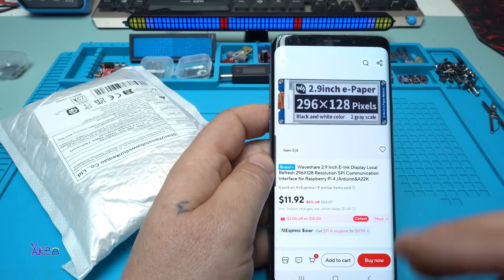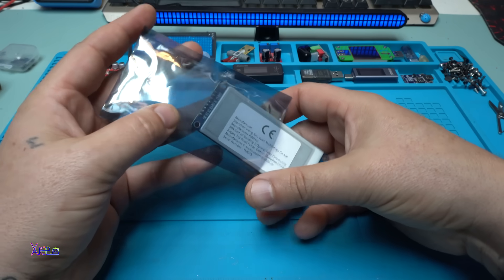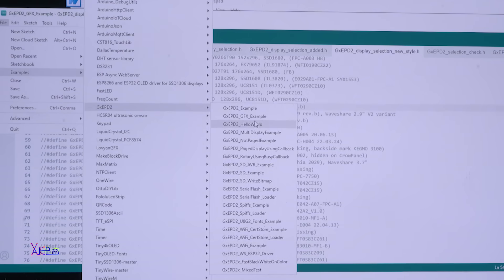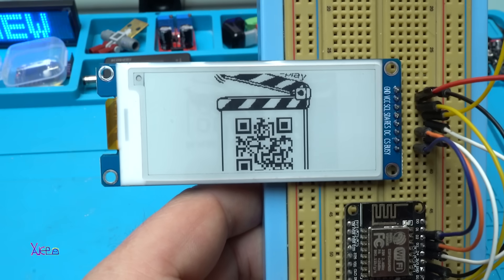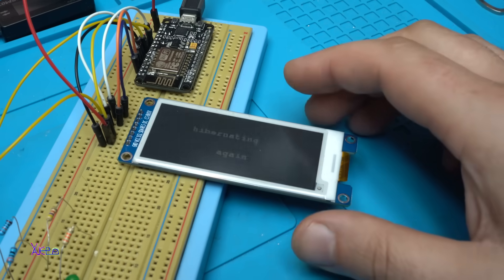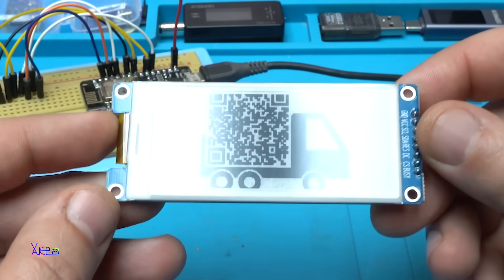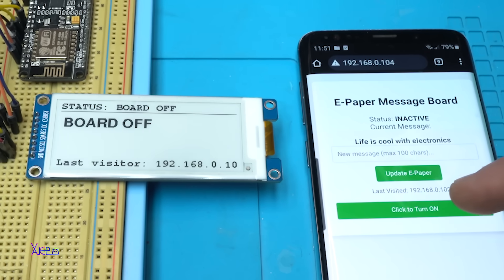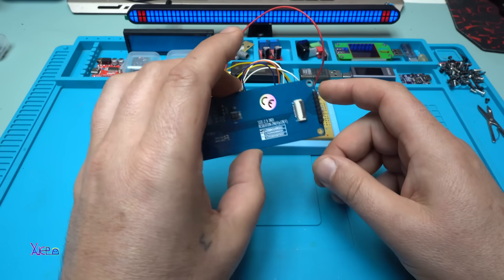NO Battery Display! E-Paper 128x296 from Aliexpress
- 2.9inch E-ink, E-paper display local refresh 296x128 resolution spi interface for arduino or raspberry pi.

-4A/5A 25W/35W Adjustable Electronic Load Tester LED Digital USB Voltmeter Ammeter Battery Capacity Power Supply Detector Monitor.